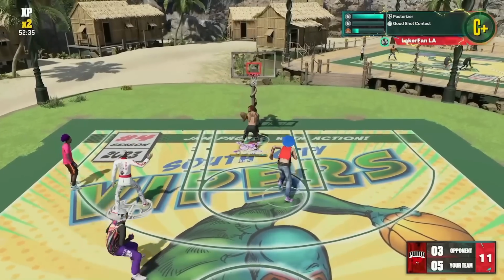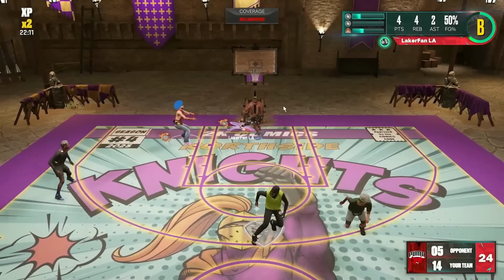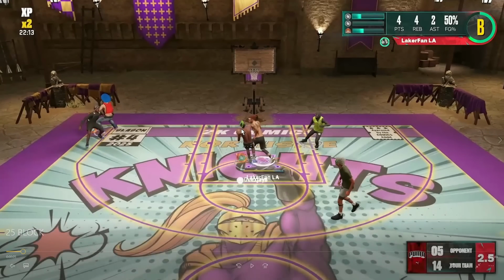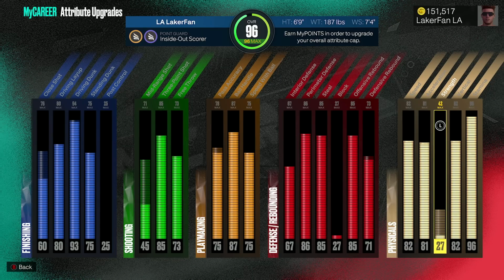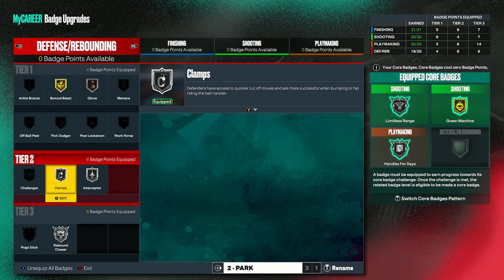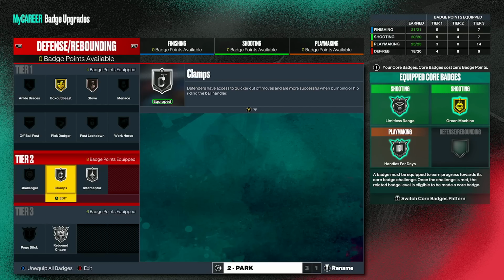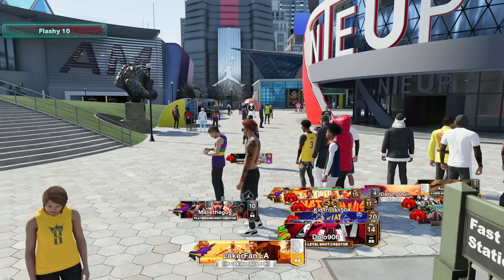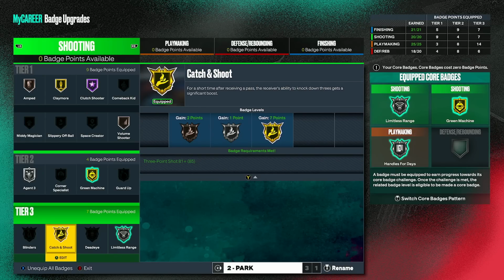THE POWER OF 25 BLOCK RATING IN NBA 2K23!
In today's video I showcase the power of 25 block rating in nba 2k23 on my new shooting point center build.